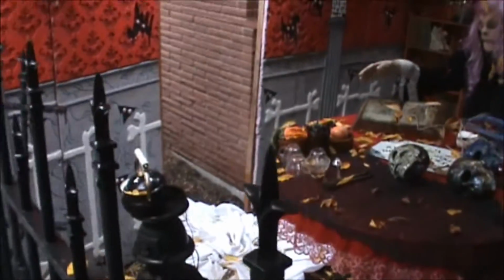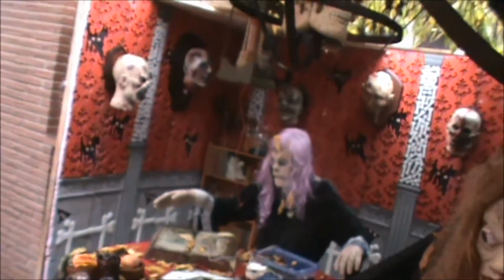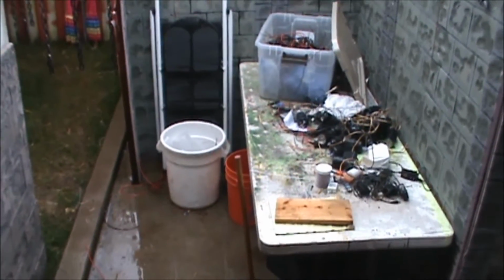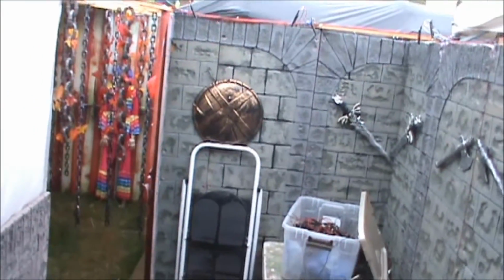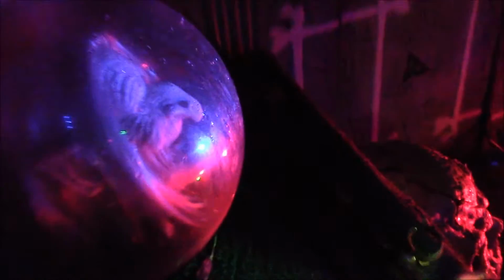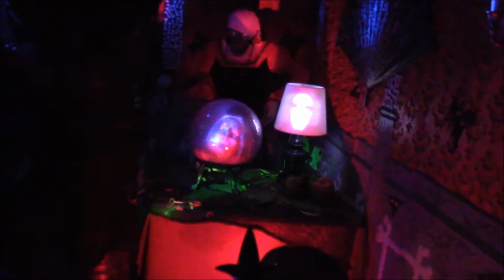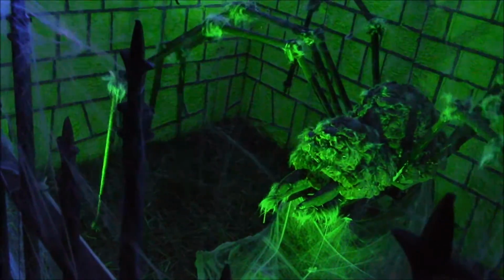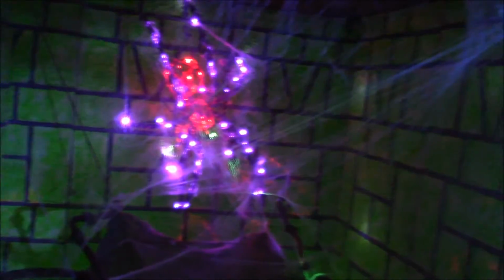2016 Haunted Tents Set Up Day 30 10-26-16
A vary vary wet day and a long long one as well but we are down to one display left and a bunch of small stuff